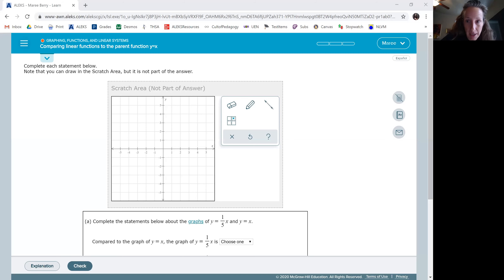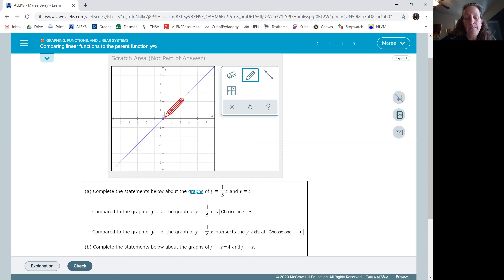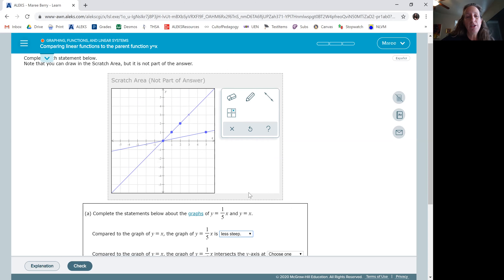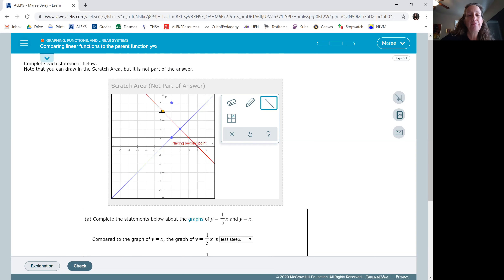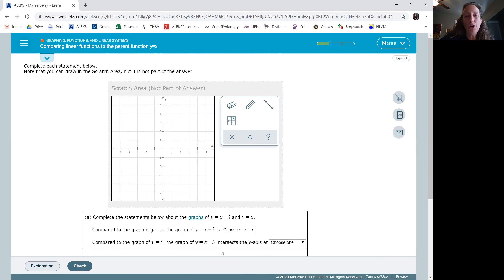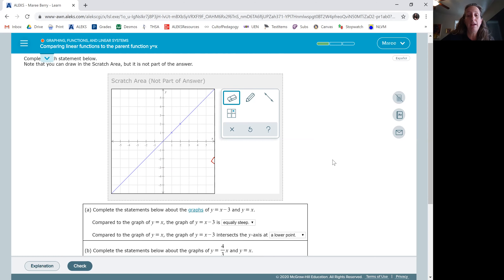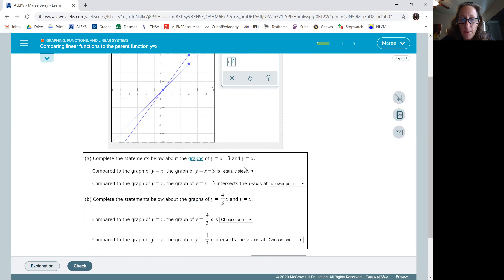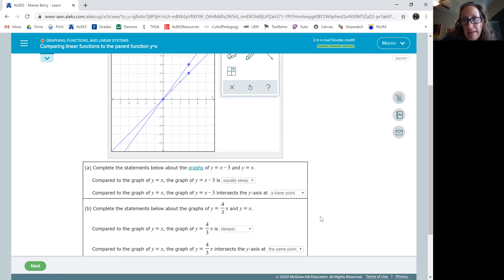Comparing linear functions to the parent function y=x